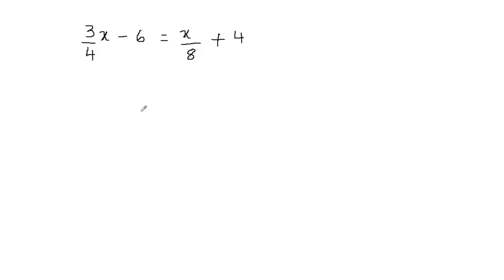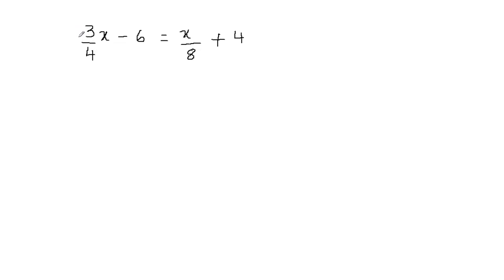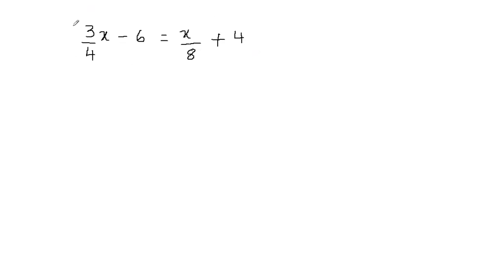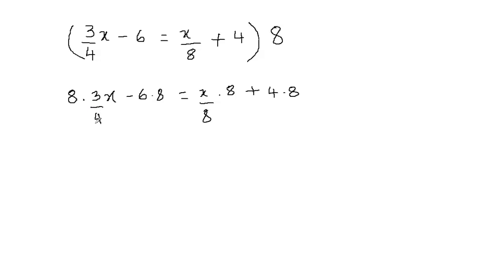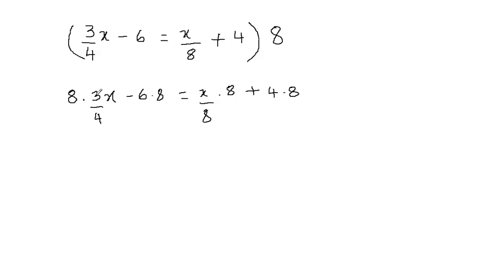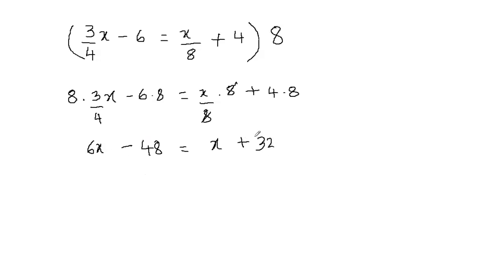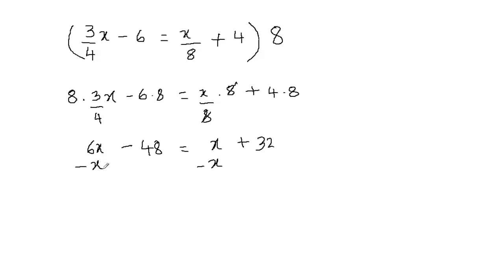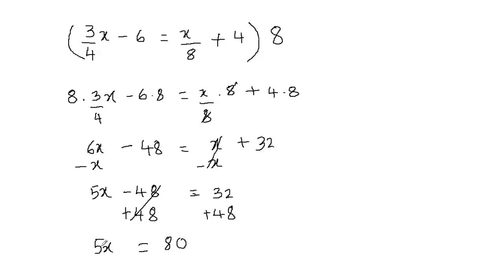How to solve multi step equation with fractions and variables on both sides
This video teaches how to solve a multi step equation with fractions and variable on both the sides with step by step explanation. You can use this method to solve any multi step equation.